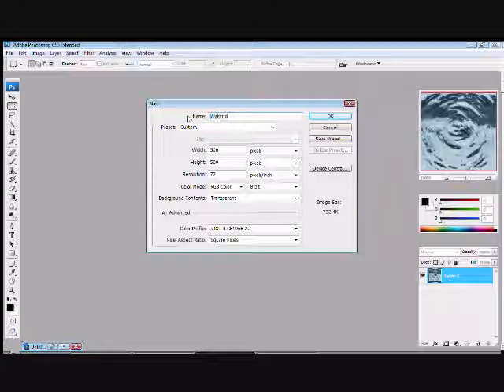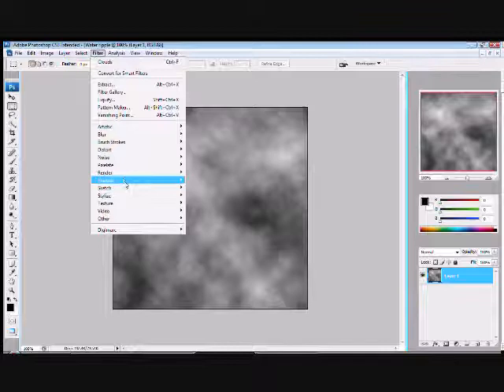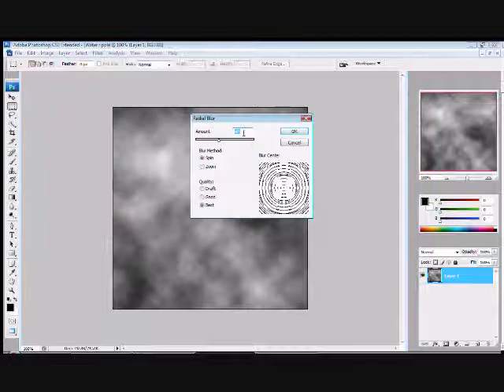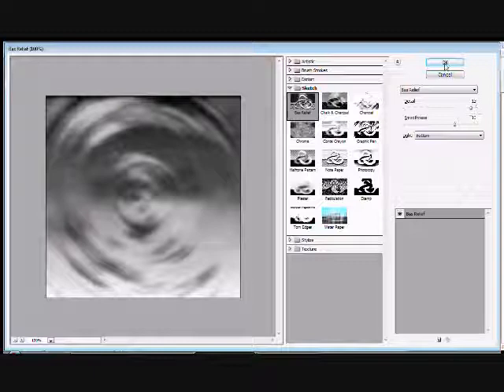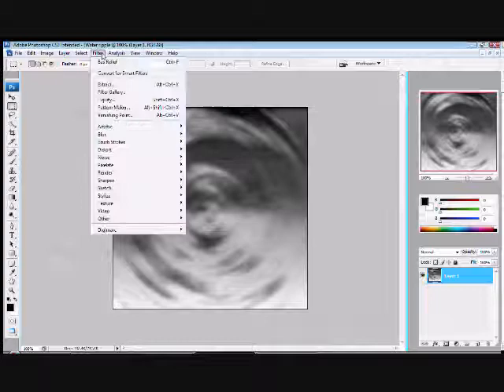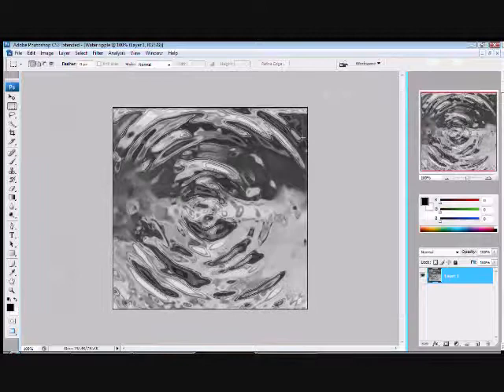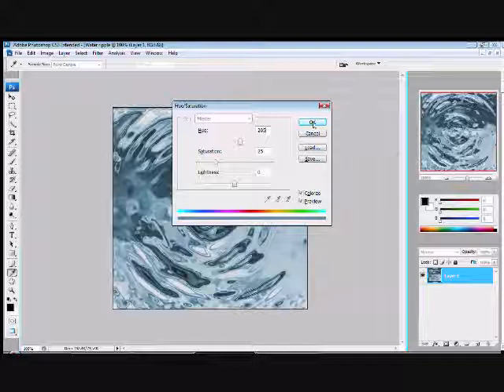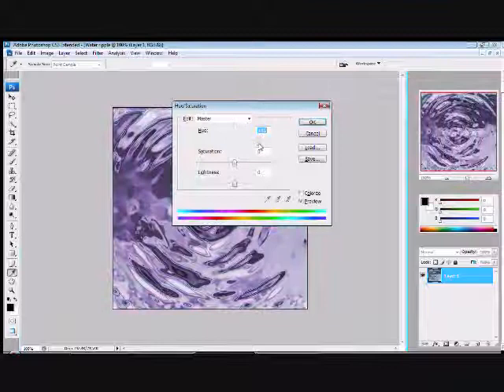Water Ripple Tutorial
A water ripple tutorial by Veneficus